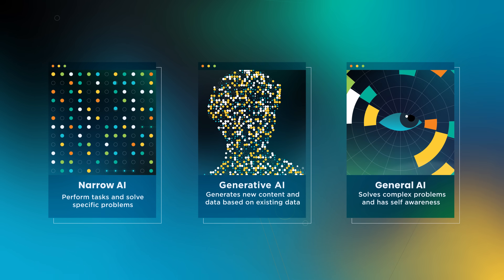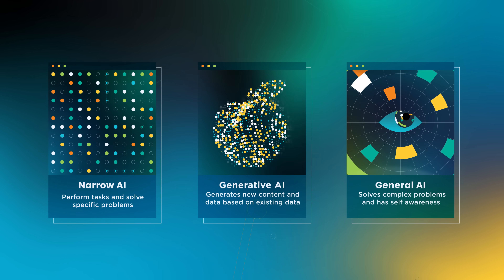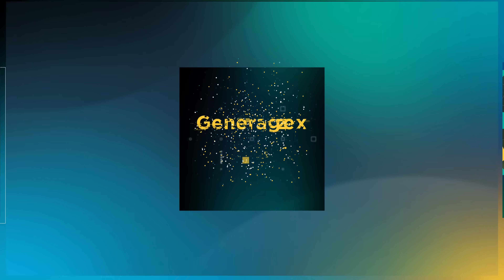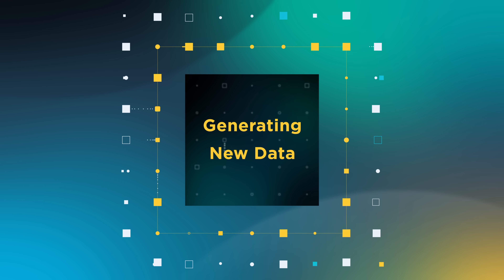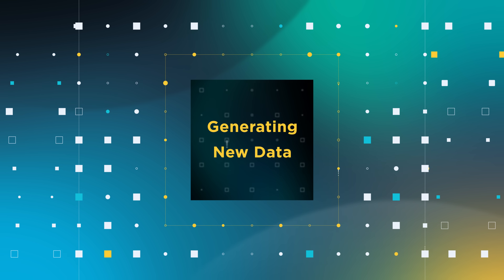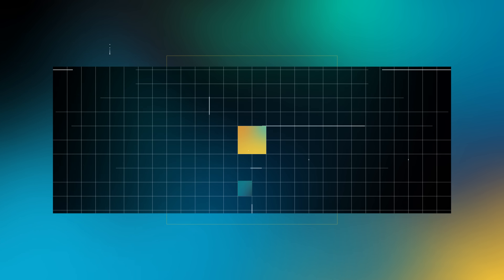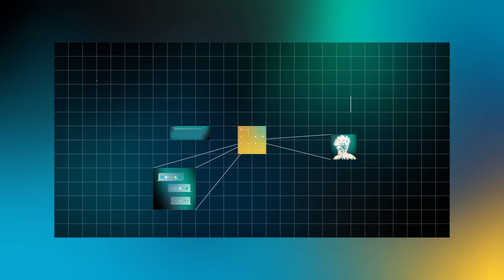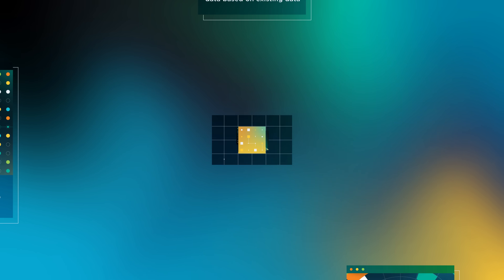Exploring the power of artificial intelligence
Today we dive into the world of artificial intelligence with Ahmed Al Haddad, an Industry 4.0 Product Manager at EGA. Ahmed introduces the history of AI, its impact on our daily lives, and core technologies like machine and deep learning. In the next episode, we will take a closer look into advanced AI at EGA.

ننطلق اليوم مع أحمد الحدّاد، مدير منتجات الثورة الصناعية الرابعة، في رحلة إلى عالم الذكاء الاصطناعي ويحدّثنا عن تاريخ هذا القطاع وأثره على حياتنا اليومية وتقنياته الأساسية مثل التعلّم العميق والتعلّم الآلي. تعرّفوا على الدور الذي يلعبه الذكاء الاصطناعي في شركة الإمارات العالمية للألمنيوم في حلقتنا القادمة.